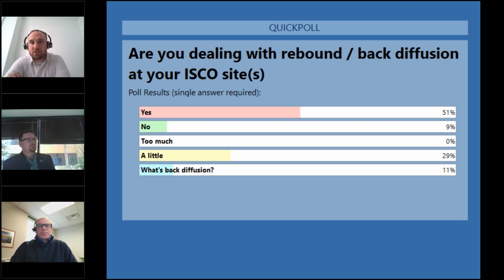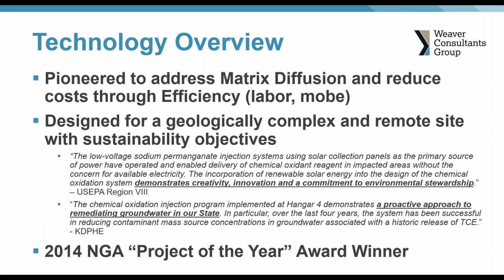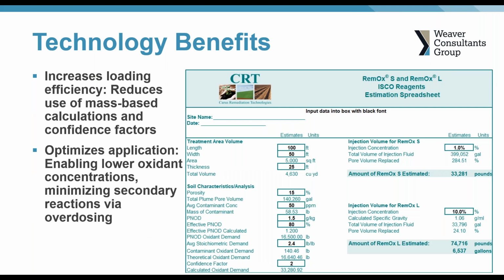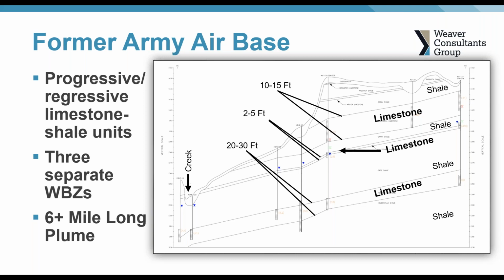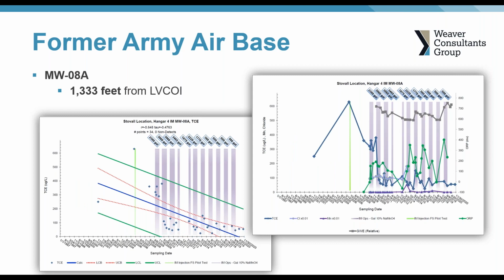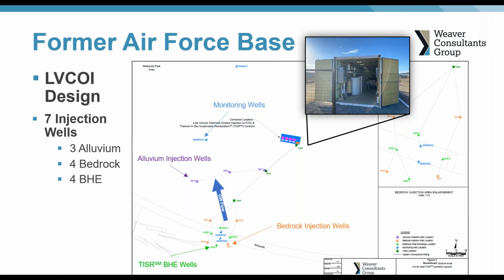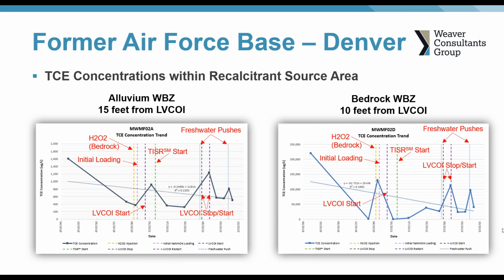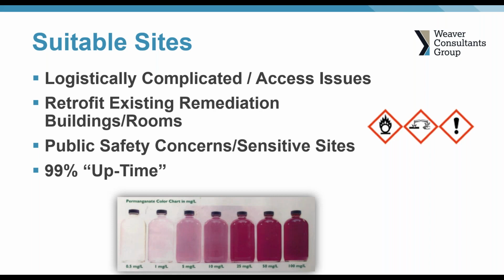Flexible Low Volume Continuous Oxidation Injections for Low Permeable and Challenging Environments